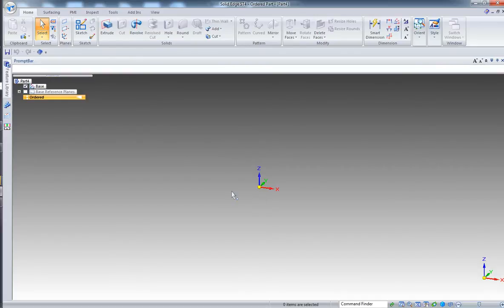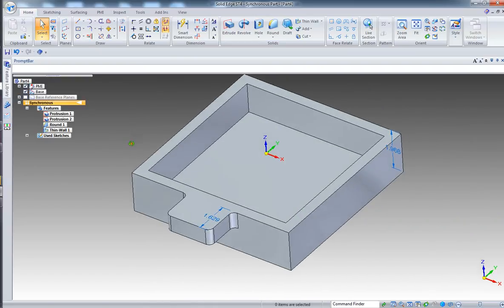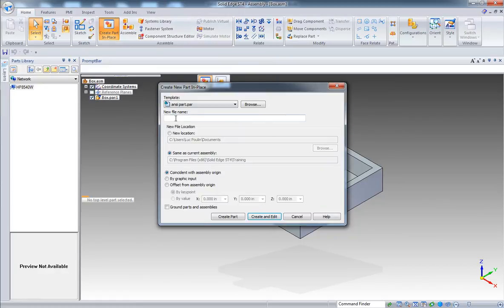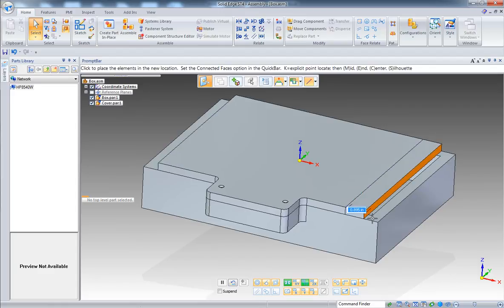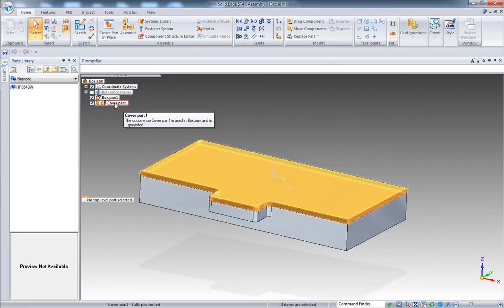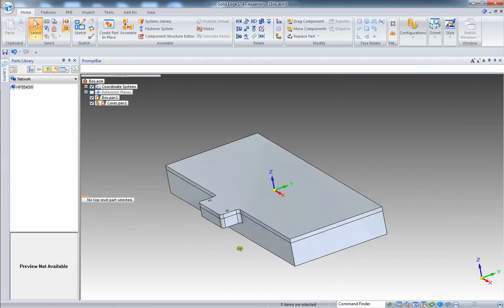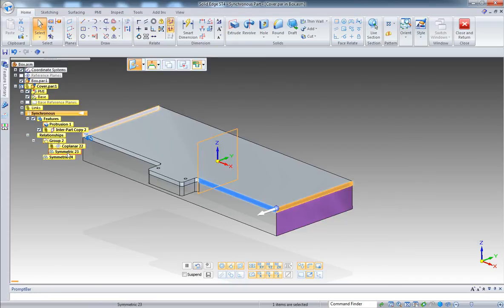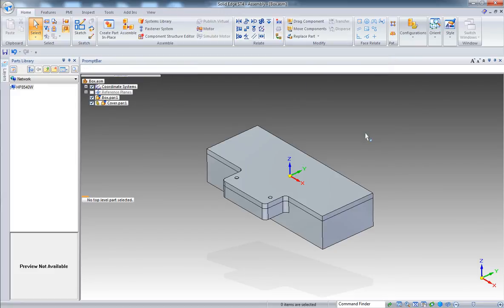Synchronous inter-part relationships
Introduction to Inter-part relationships inside synchronous design